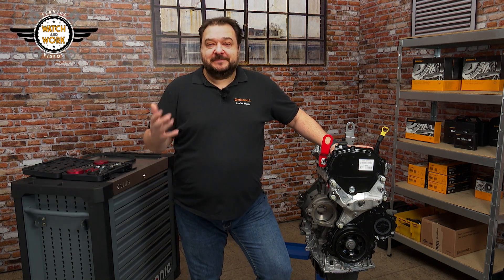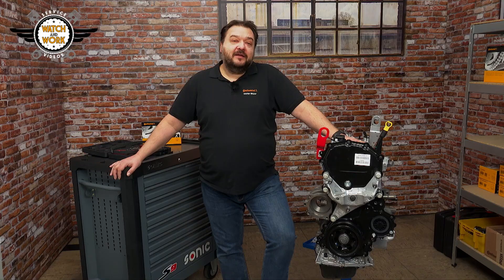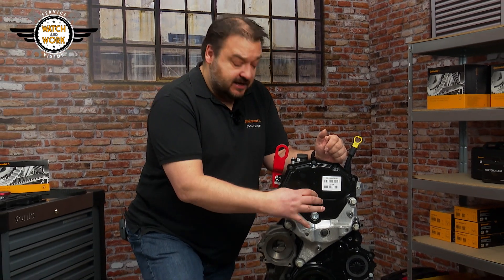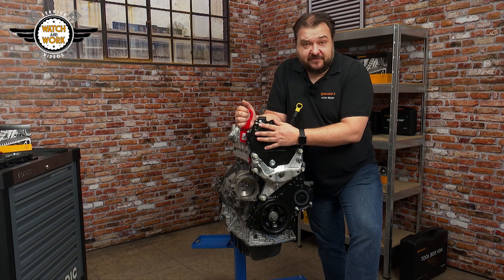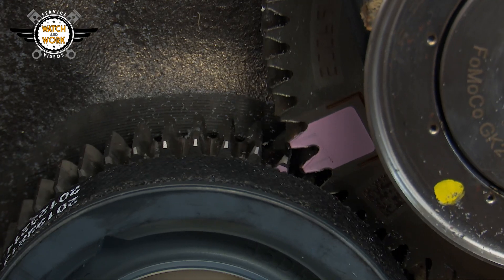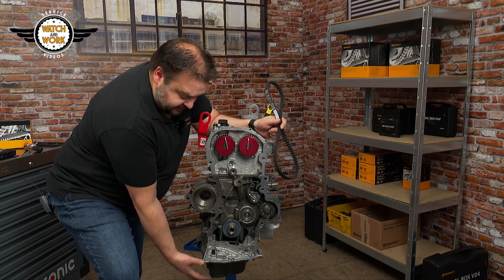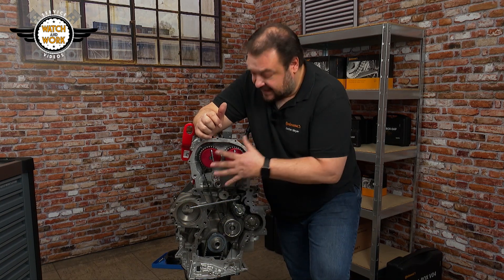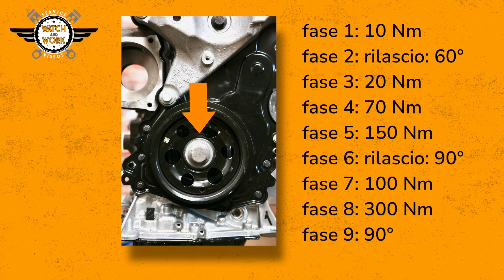[IT] Watch and Work Know-how: Sostituzione cinghia Ford 2.0l Eco Blue 77kW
Nuovo incarico: sostituire la cinghia nel Ford Transit o Tourneo con la nostra nuova cinghia di distribuzione CT1233. Sotto il cofano: il motore Ford Eco Blue da 2,0 litri con il codice motore YLF6.  Si comincia!